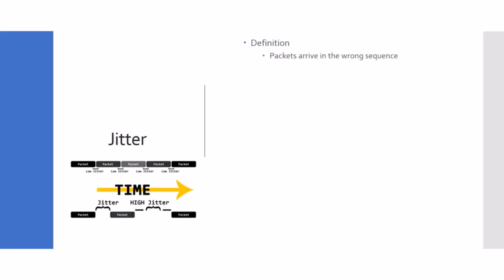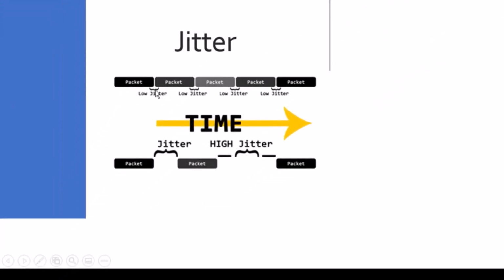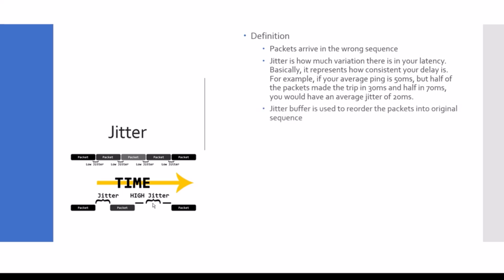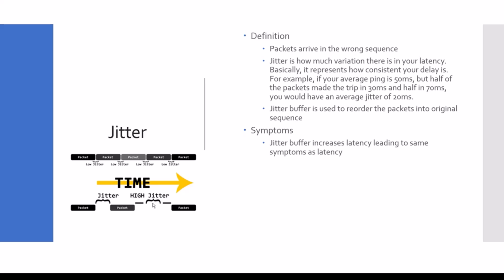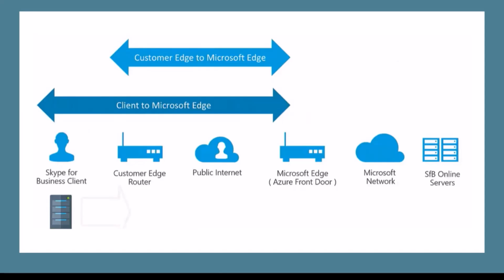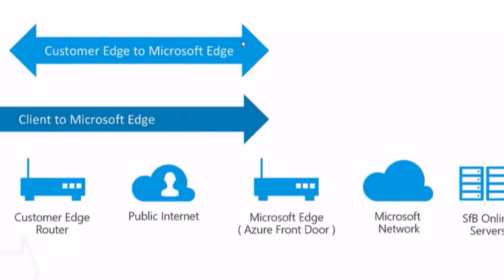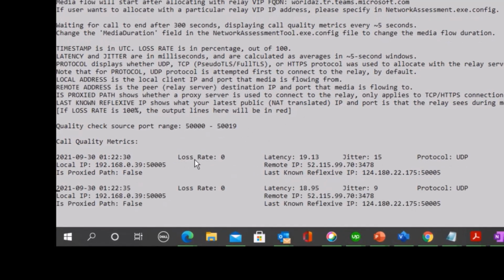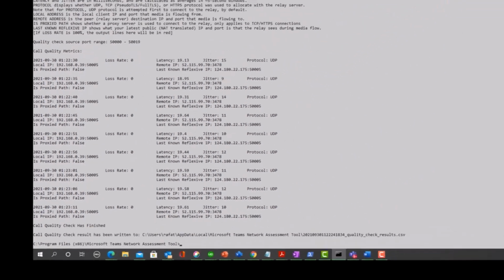Teams Jitter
Is your network ready for Teams? In this video, I discuss Jitter and how that impacts media traffic and call quality.

Network readiness for Teams is paramount to ensure optimal call quality and enhanced user experience. In other videos, I discuss latency and packet loss and demonstrate how to measure the values using the Teams network assessment tool. Tune in for the sessions.

My name is Rafat Sumreen. I discuss Microsoft Teams solutions in this channel, including Teams Voice, direct routing, operator connect, governance policies, phone system, Teams phones, identity management, Microsoft Teams governance, Office 365 groups, Azure AD, Teams guest, and Teams external access.

I also delve into Office 365 user management, Exchange Online integration, Apps, Teams rooms, and devices.

This channel is for you if you are looking for useful content and live demonstrations on Unified Communications, Cloud Computing, Microsoft Teams, user adoption, Modern workplace, digital workplace, Microsoft 365, and Office 365.

I will regularly cover Teams' new features and "What's new in Teams?" Thanks.